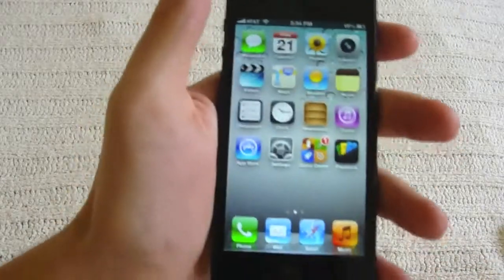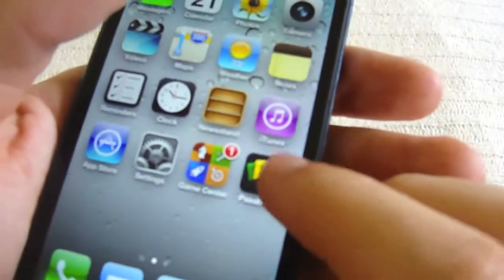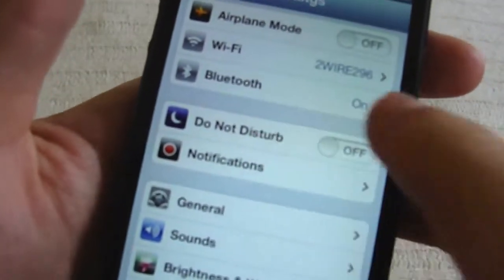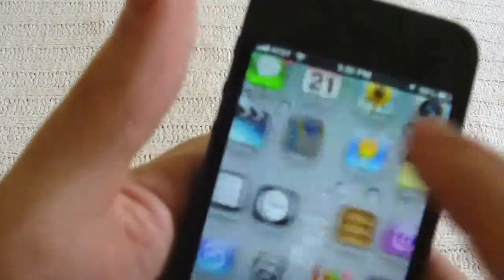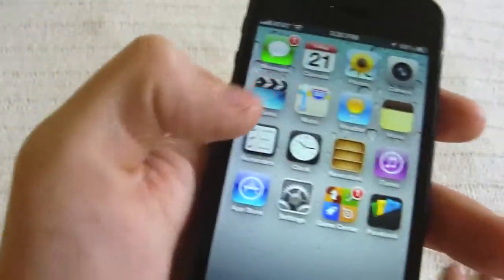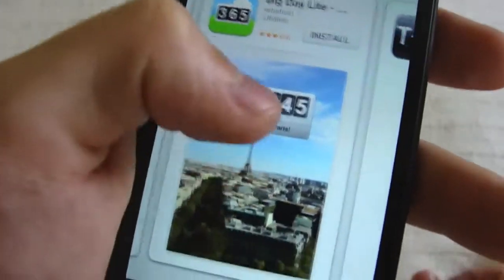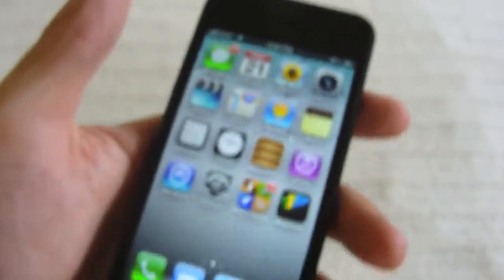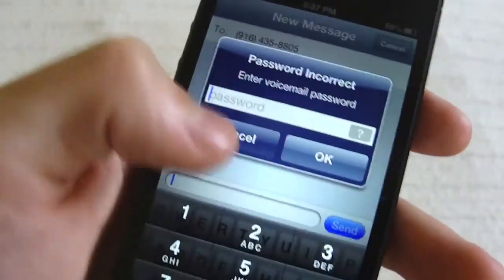iPhone 5 Tips and Tricks